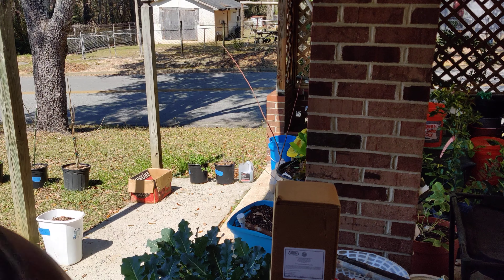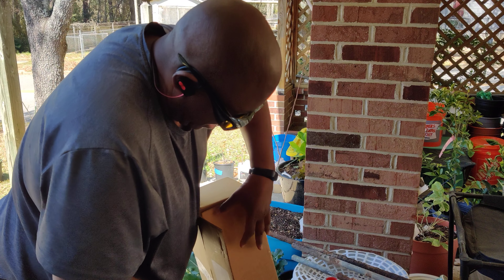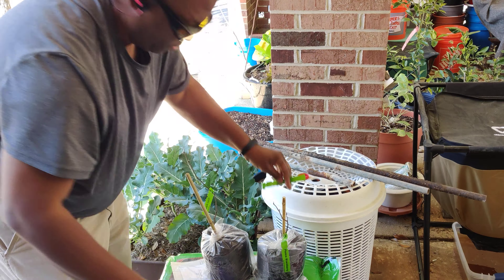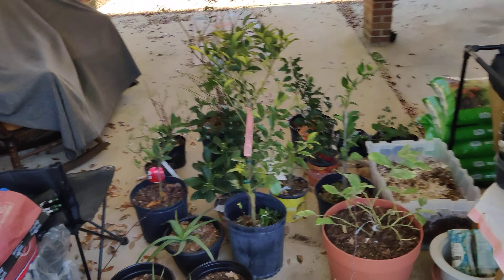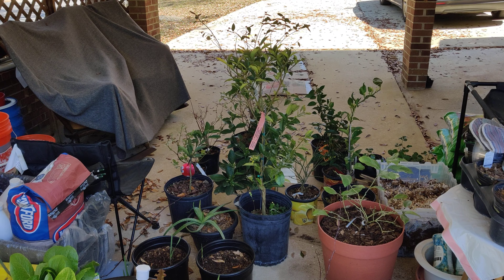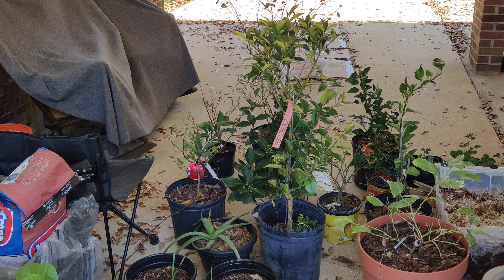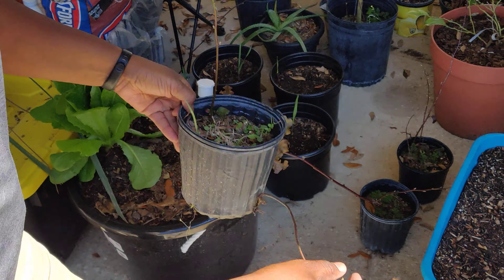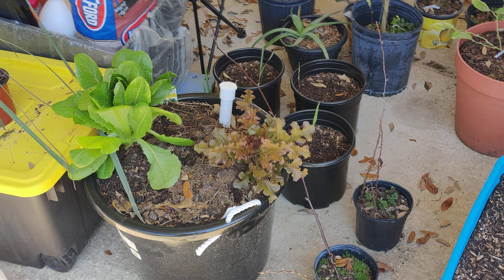Ponca Blackberry trees